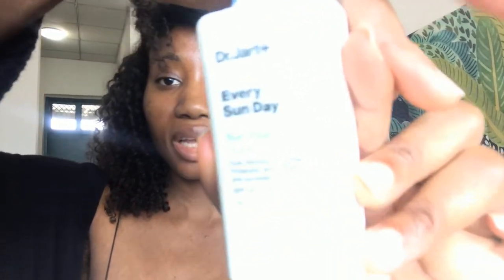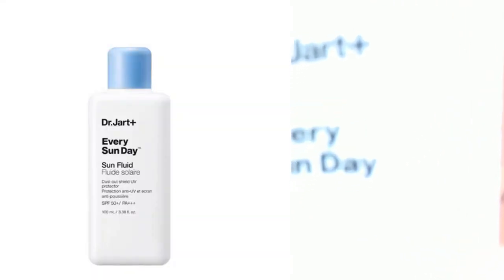WATCH THIS VIDEO BEFORE YOU CHOOSE A SUNSCREEN THIS SUMMER- EVERY SUN DAY DR. JART REVIEW